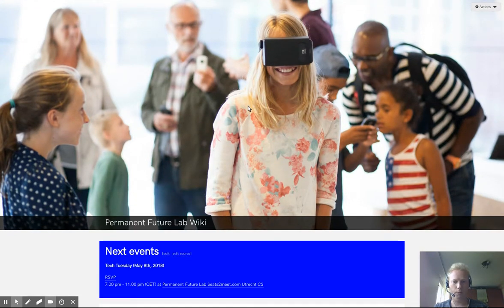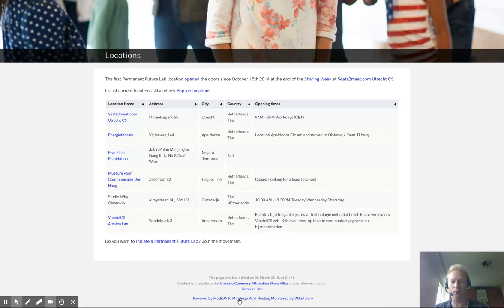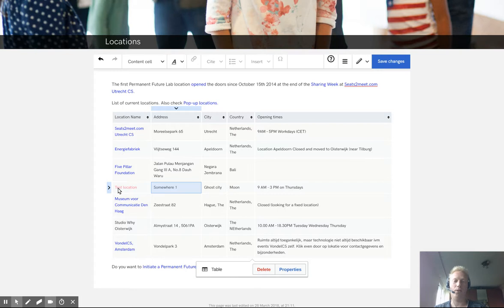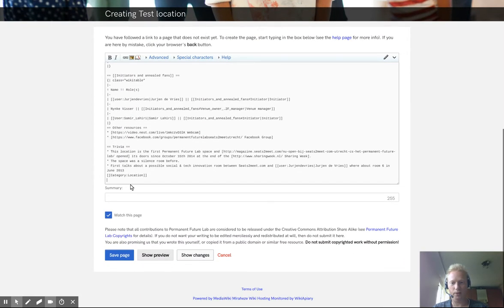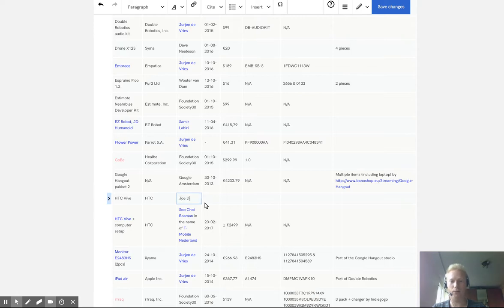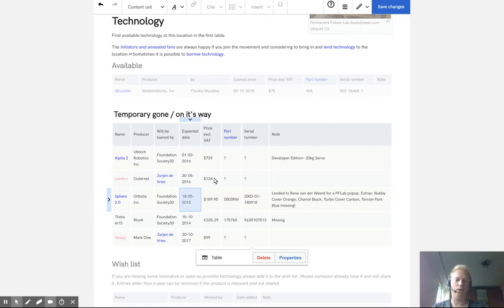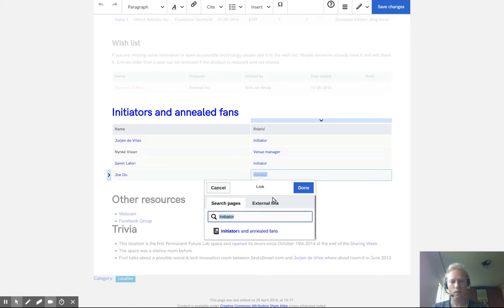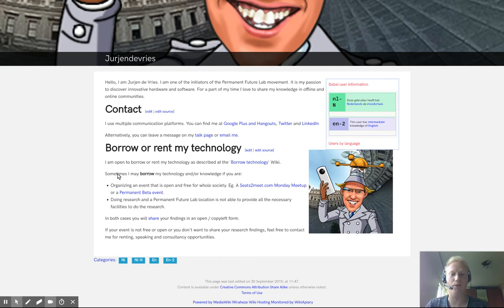Permanent Future Lab Wiki editing instruction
Screencast of how you can edit the Permanent Future Lab wiki to add a location or technology you are lending.